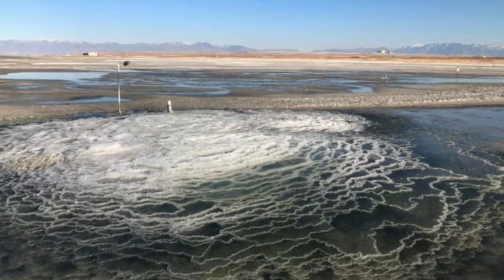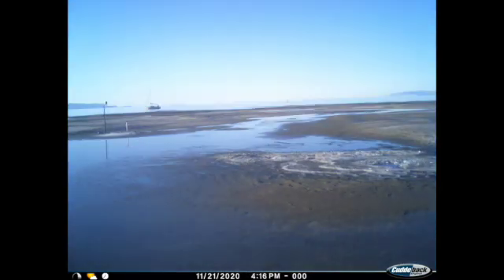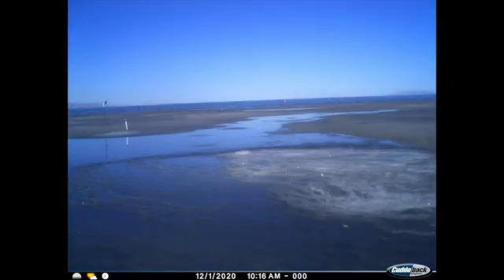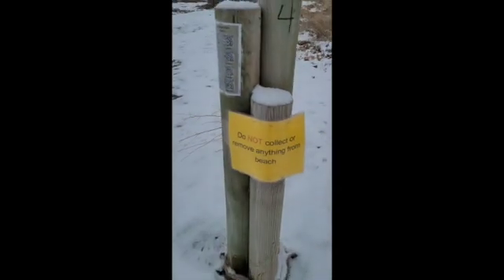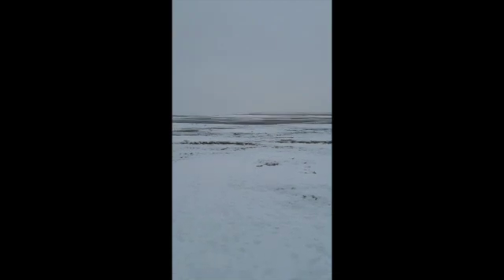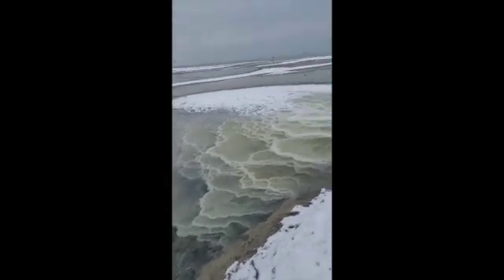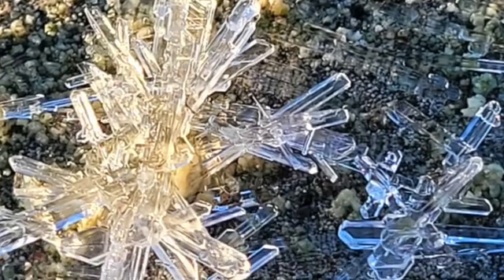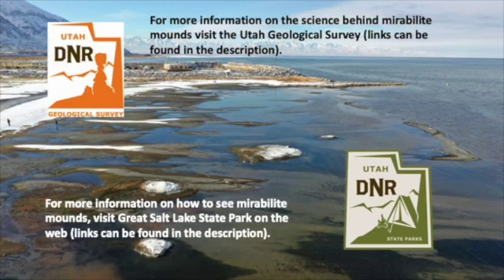Mirabilite Mounds at Great Salt Lake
During the late fall of 2019, scientists and community members started noticing these beautiful crystalline mounds on the beaches near Great Salt Lake State Park. They look like something that would be found in Yellowstone.  Recent historic low lake levels permitted sulfate-saturated spring waters to emerge on the exposed shoreline during cold temperatures forming what we now know are mirabilite mounds.

The Utah Geological Survey began studying this unusual phenomenon at that time.
In 2020 Great Salt Lake Institute students began working with the Utah Geological survey to document every minute of their formation.This short video shows a time-lapse of images taken every hour during the day time from November 19, 2020 to December 2, 2020 so we can all experience how they are formed.

Thanks to Great Salt Lake State Parks and Utah Geological Survey for documenting and showcasing the phenomenon of Mirabilite formation! Remember that the mirabilite is fragile and constantly changing due to storms, water levels and climatic conditions. Please avoid stepping on the mounds and do not take crystals.  The crystals will turn to white powder anyhow! And check them out soon before they are gone!

If you want to hear more from the scientists that study these come to a free seminar. Register here and you can ask questions yourself!

For more information on the science of the mirabilite mounds visit the Utah Geological Survey

For information on how to visit Great Salt Lake State Park to experience the mounds please